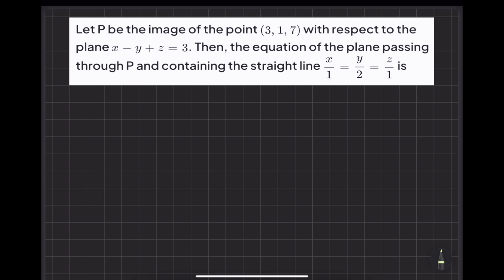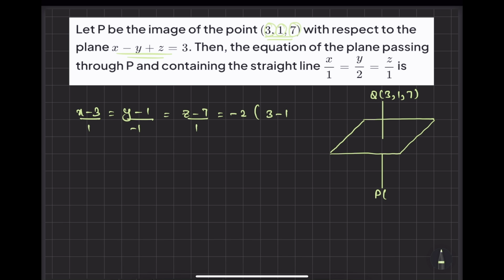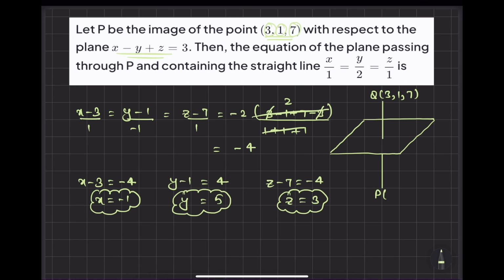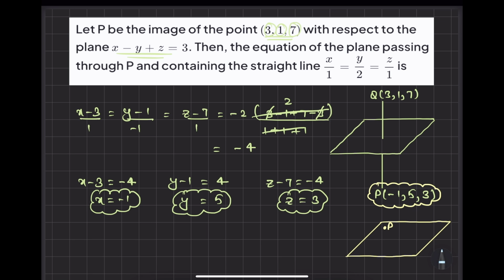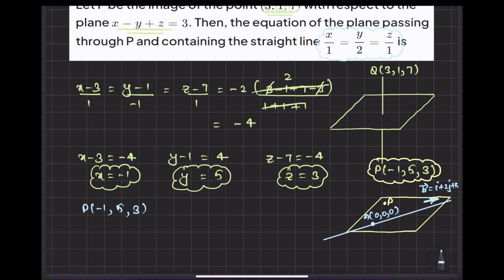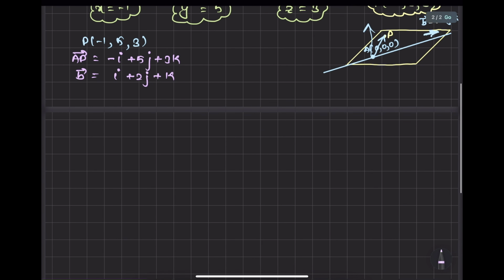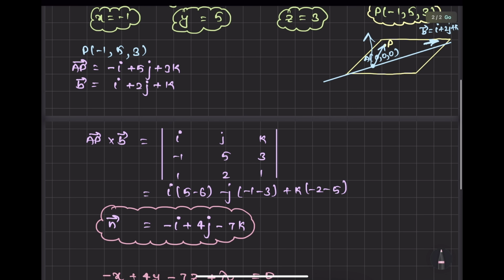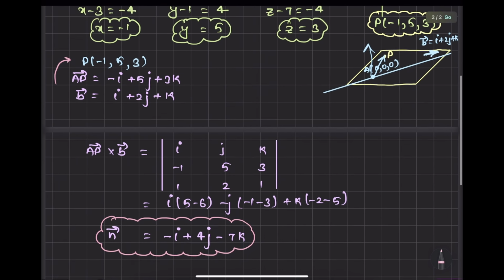B2_Let P be the image of the point (3,1,7) with respect to the plane x-y+z=3. Then the equation of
MathFlix

🔹 Detailed Syllabus Covered in this Series (as shown in the lecture plan):

A. Introduction

🔹 What you’ll get in every video:

✔ Clear theory
✔ Conceptual explanation
✔ JEE Main shortcuts
✔ Advanced-level problems

MathFlix

A. Introduction

✔ Clear theory
✔ Conceptual explanation
✔ JEE Main shortcuts
✔ Advanced-level problems